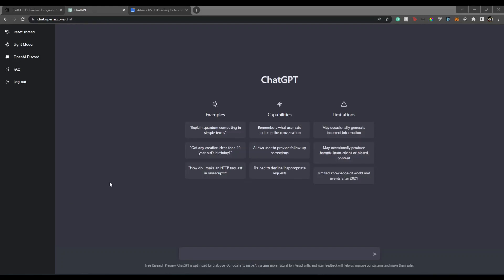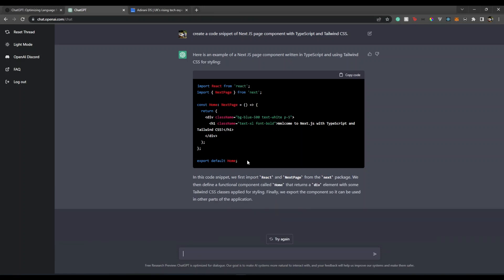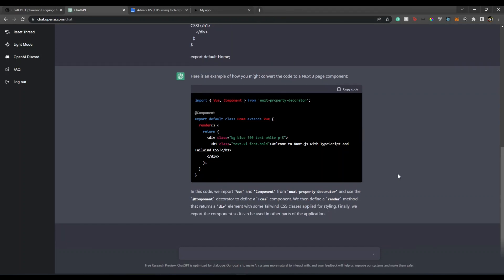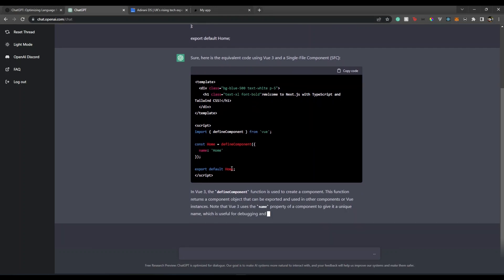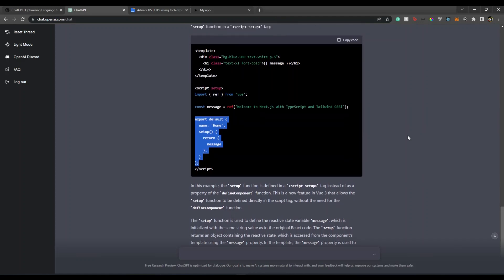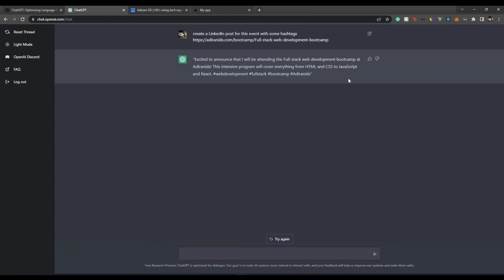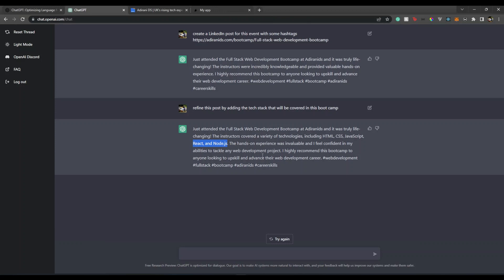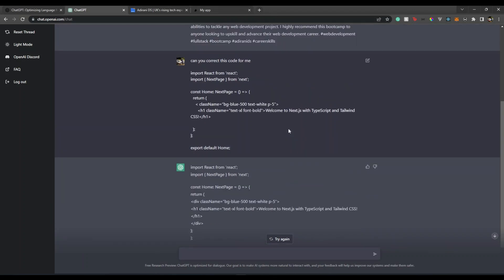Trying Chat GPT | Creating Next 13 TS Page Component | LinkedIn posts and much more | OpenAI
Hi all,

In this video, we will try out Chat GPT, see if it could create a Next 13 TS Page component and take it forward to convert that code to Vue 3. Plus we will create some LI posts and correct some code. Everything with Chat GPT.